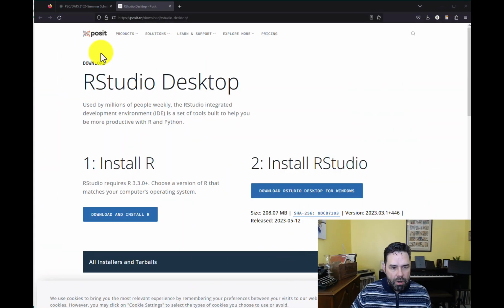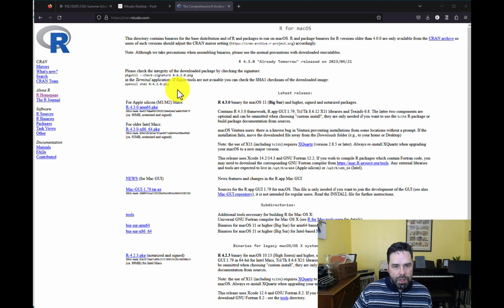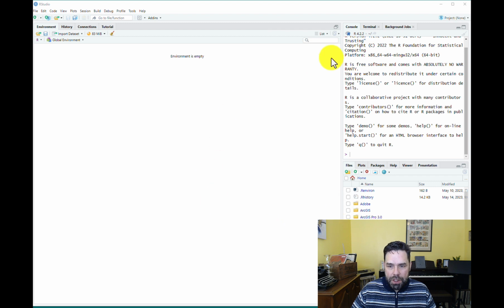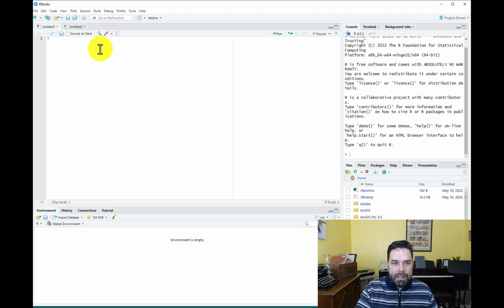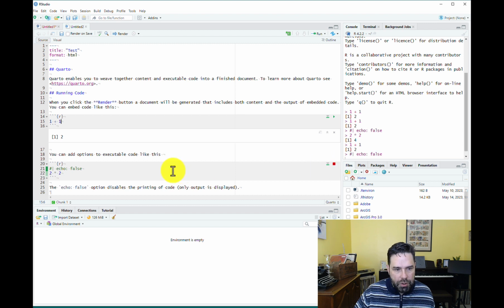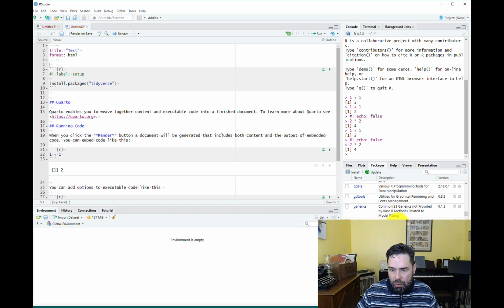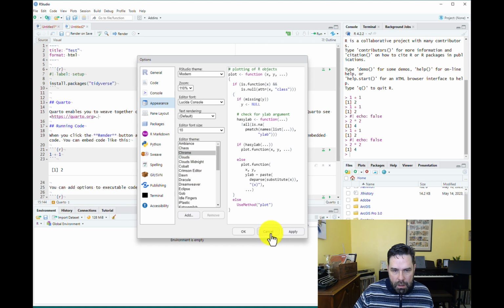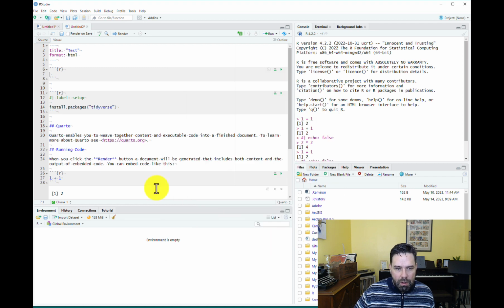R and RStudio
In this video I show my students how to install R and RStudio and give a brief tour of the RStudio IDE.

Table of Contents:

00:27 - Install R and R Studio
02:40 - Exploring R Studio
07:56 - Customizing the R Studio IDE
09:41 - User-friendly shortcuts